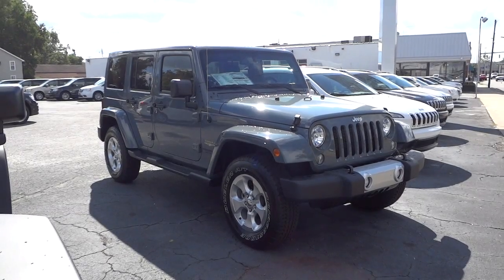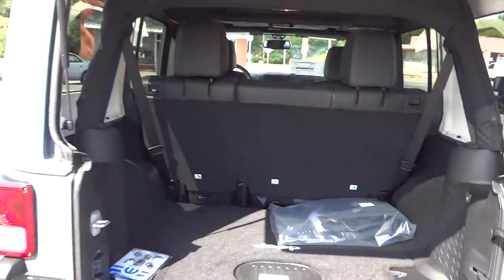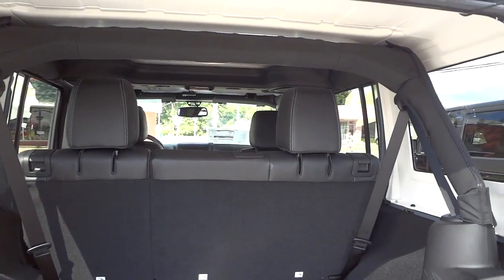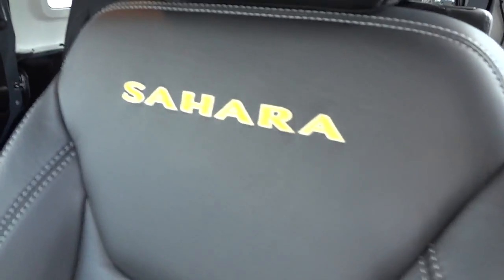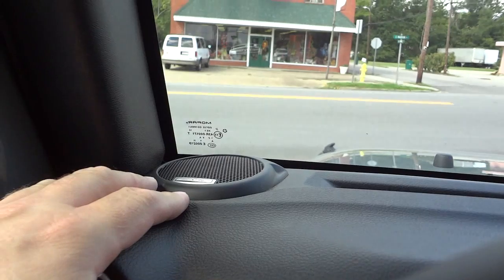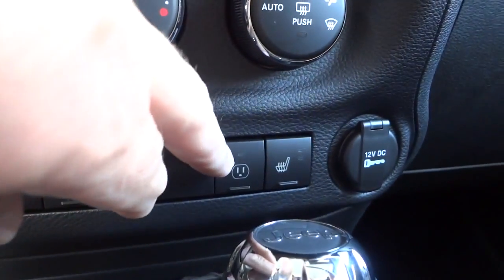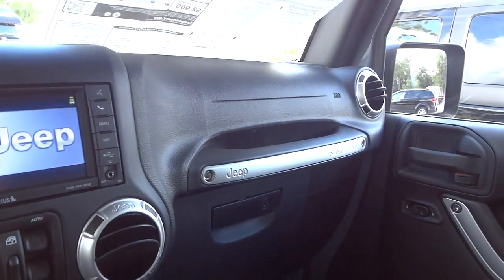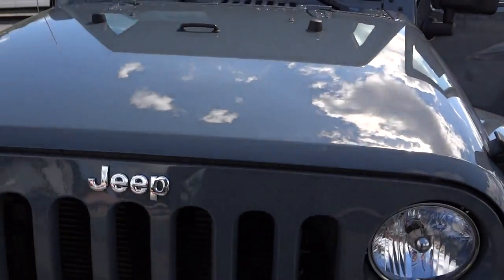👉 2015 JEEP WRANGLER UNLIMITED SAHARA Anvil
VIN: 1C4HJWEG4FL525028

JEEP WRANGLER UNLIMITED SAHARA 4X4
Exterior Color:Anvil Clear Coat Exterior Paint
Interior Color:Black Interior Color
Interior:Leather-Trimmed Bucket Seats
Engine:3.6-Liter V6 24-Valve VVT Engine
Transmission:5-Speed Automatic Transmission
OPTIONAL EQUIPMENT)
FUNCTIONAL/SAFETY FEATURES
Torx Tool Kit
Command-Trac(R) Shift-on-the-Fly Part-Time 4WD
Next Generation Dana(R) 44 Heavy Duty Rear Axle
Next Generation Dana(R) 30 Solid Front Axle
3.21 Front / Rear Axle Ratios
22.5-Gallon Fuel Tank
4-Wheel Disc Brakes
Traction Control
Security Alarm
Tire Pressure Monitor with Warning Lamp
Speed Control
INTERIOR FEATURES
Auto-Dimming Mirror with Reading Lamp
Air Conditioning
Uconnect(R) 130 AM/FM/CD/MP3
8 Speakers
115-Volt Auxiliary Power Outlet
Front Dome with On / Off Switch Lamp
EXTERIOR FEATURES
18-Inch x 7.5-Inch Polished Satin Carbon Wheels
Tubular Side Steps
Automatic Headlamps
Fog Lamps
OPTIONAL EQUIPMENT
Leather-Trimmed Bucket Seats $ 1,300
Heated Front Seats
Sahara Package 24G
Connectivity Group $ 170
3.73 Front / Rear Axle Ratios
Supplemental Front Seat-Mounted Side
Airbags
$ 495
5-Speed Automatic Transmission $ 1,300
Hill Descent Control
Trac-Lok(R) Differential Rear Axle $ 295
Air Conditioning with Automatic
Temperature Control
$ 395
Humidity Sensor
Air Filtering
Freedom Top(R) Body-Color 3-Piece
Hard Top
$ 1,895
Delete Sunrider(R) Soft Top
Alpine(R) 9-Speakers with All Weather
Subwoofer
$ 695
Uconnect(R) 730N CD/DVD/MP3/HDD/
NAV
$ 1,895
40 GB Hard Drive with 20 GB Available
SiriusXM Travel Link(TM) / 5-Year
Subscription
SiriusXM Traffic(TM) / 5-Year Traffic
Service
Remote USB Port
Remote Start System $ 495
DESTINATION CHARGE $ 995
TOTAL PRICE:* $ 42,320 Music by Karl Casey